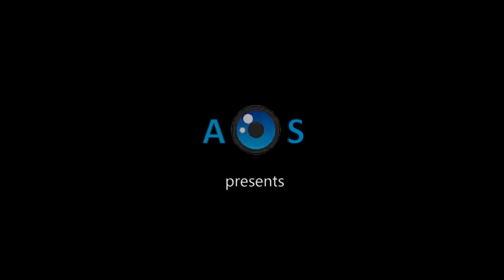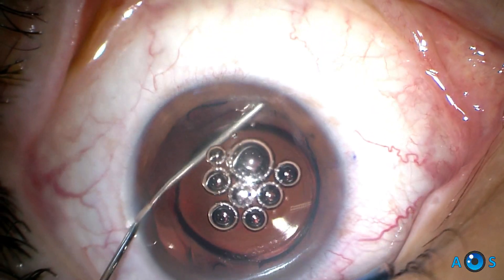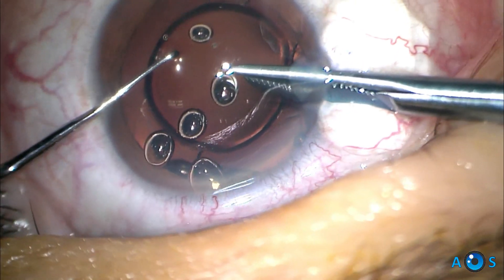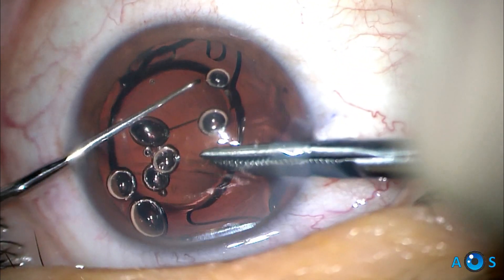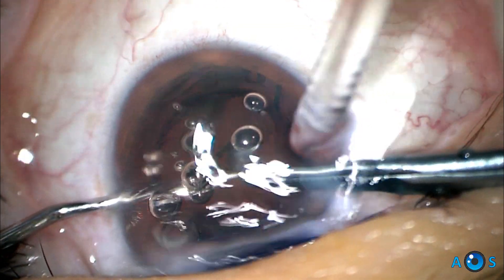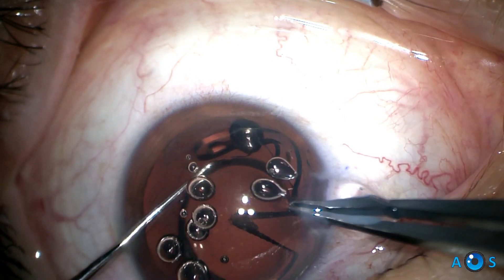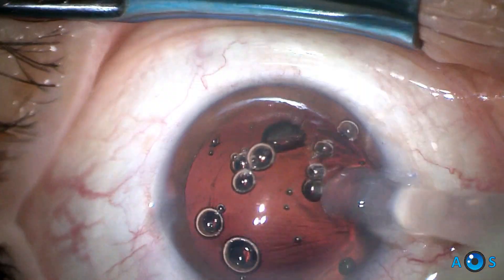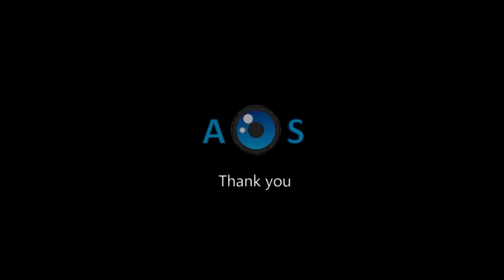Intraocular Lens Exchange the Pacman Surgical Technique through a 2.4 mm Corneal Incision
We presenta a case of Refractive Surprise after cataract surgery in a patient which had underwent LASIK more than 15 years ago and later developed cataract!
Phacoemulsification was performed targeting a slight myopic residual (-0.75 to -1.00D) however the 2 week postoperative refraction was -2.25D.

To correct this myopic error an intraocualr lens exchange was performed
The first implanted IOL was a Rayone monofocal, this is a monobloc lens with closed loop haptics, having an overall diameter of 12.5 mm and a 6 mm optic!

The pacman technique was performed, consisting of cutting a slice of the IOL optic and then rotating it through a 2.4 mm corneal incision

Thsi procedure was done under topical anesthesia

We review the technique and provide relevant surgical tips